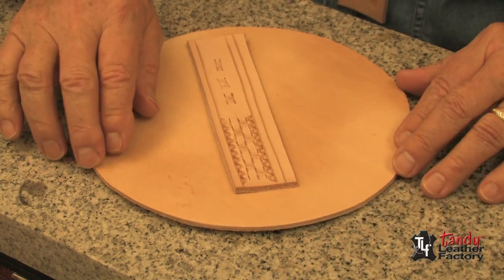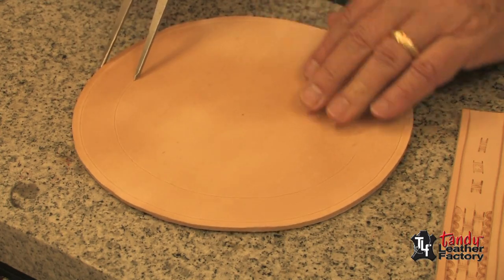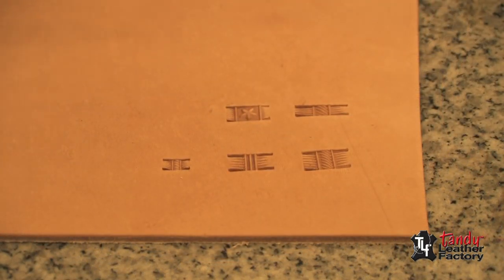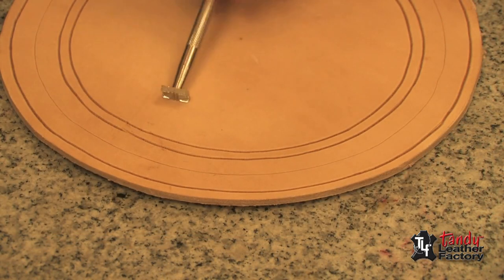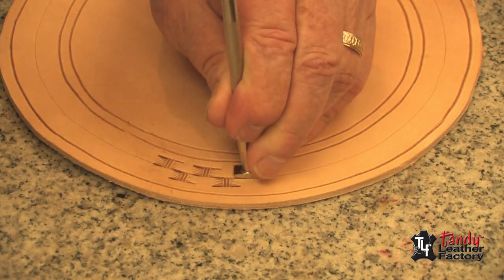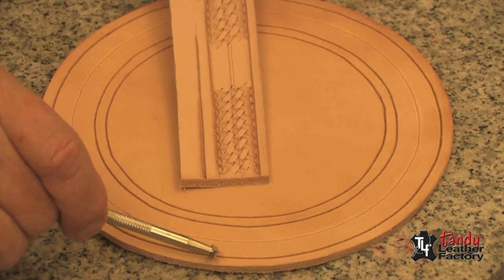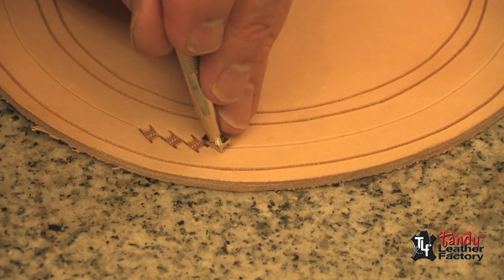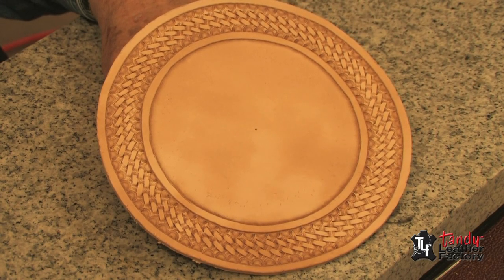Circle Basket Stamping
George Hurst shows helpful tricks and techniques for stamping the popular basketweave on circles and curves.